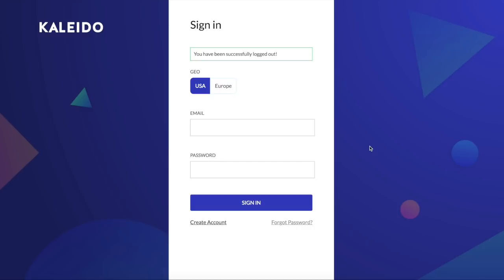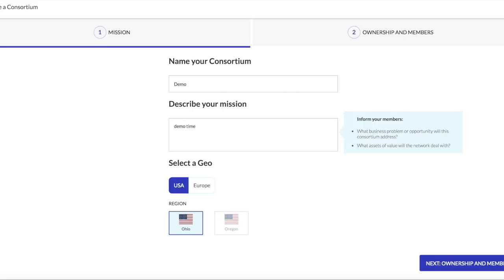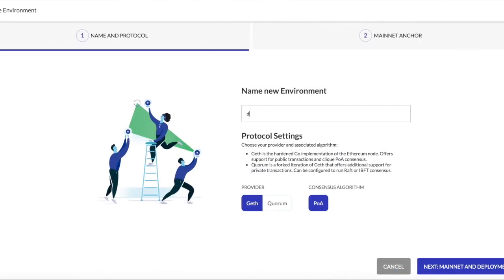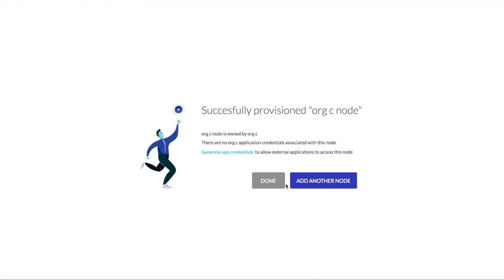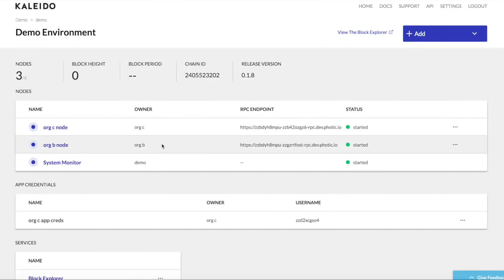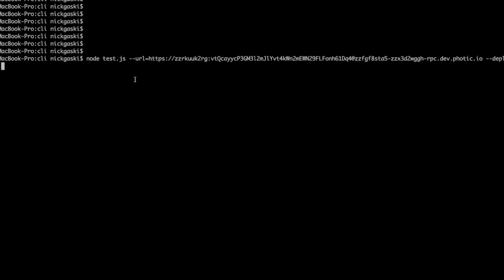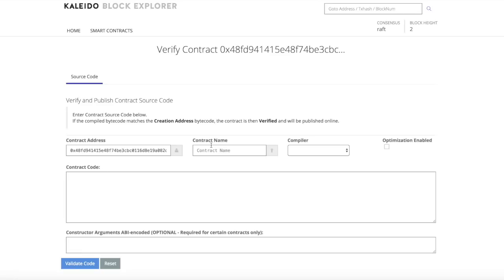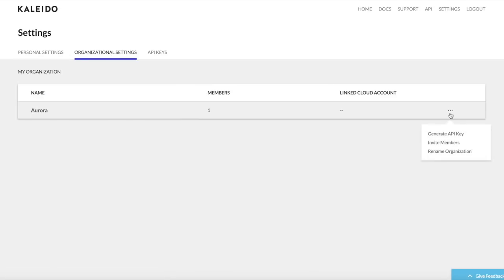Kaleido Product Demo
Kaleido makes the creation and operation of private, enterprise blockchain networks click button simple.